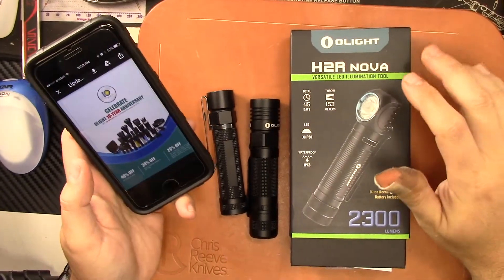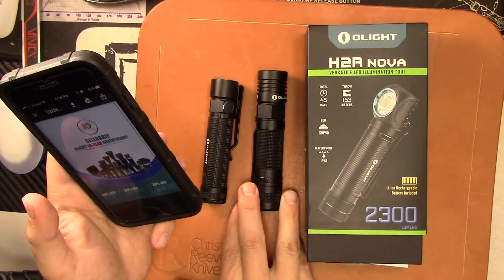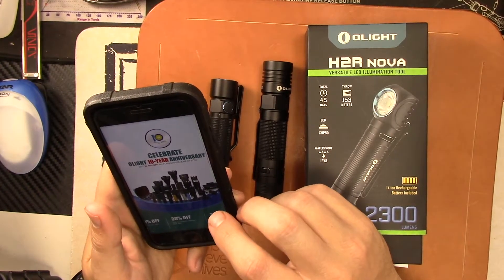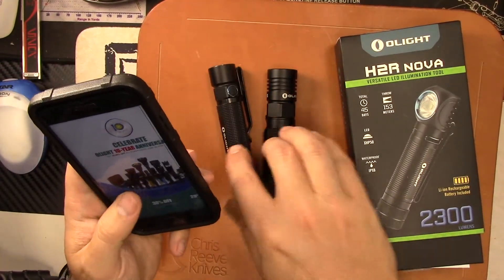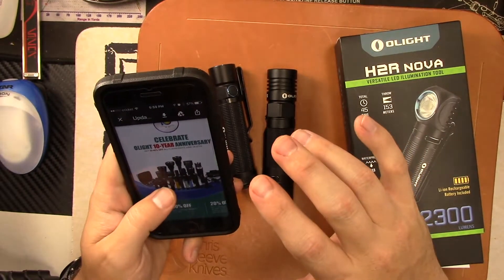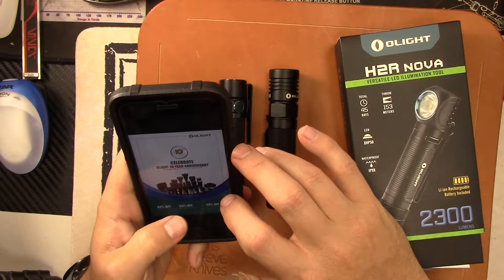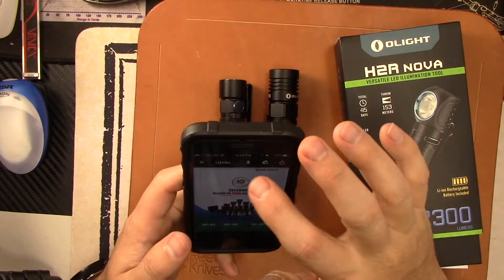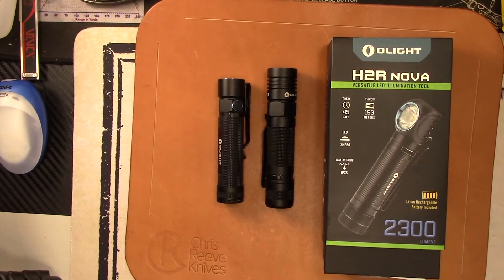Olight Flashlight 10 Yr Anniversary Sale. 20-40% off!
Check out the sale June 24th-27th. Great deals to be had.